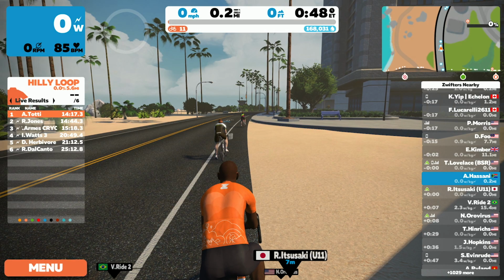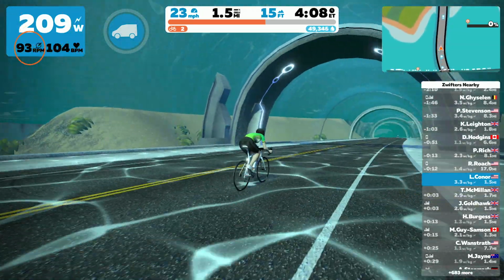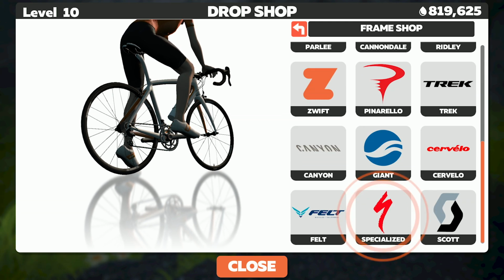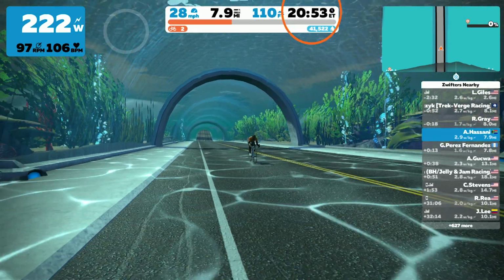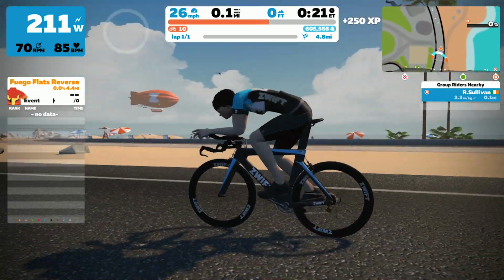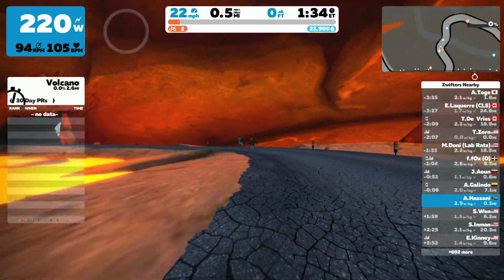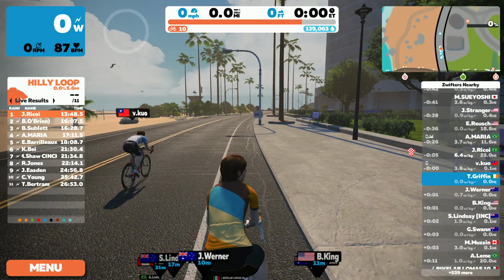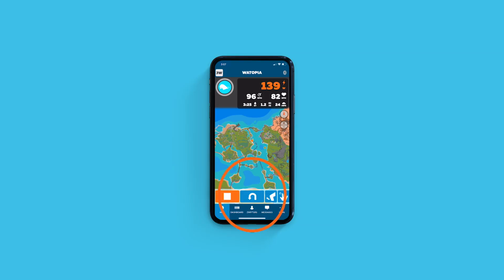How to Read the Heads-Up Display (HUD) in Free-Ride Mode— Official Instructions | Zwift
Zwift’s Heads-Up Display (HUD) includes a lot of information to help you understand your data while in free-ride mode. Learning to read this info makes Zwifting even more fun and effective. This video breaks it down.

Level up your Zwift experience by learning more about the heads-up display.

1. Menu: The Menu is where you can find features like your profile, avatar customization, settings, summary of your stats for the current ride, and more.
2. Leaderboards: See how you compare to other Zwifters on the same course. See recent stats from previous rides.
3. Current Efforts: See your current output.
a. The large number is your watts (power).
b. Cadence and heart rate will also show up here if you have those sensors paired.
4. PowerUps: These are temporary bonuses to your performance. If you have one, you’ll see it near the top-left of the screen. Don’t have one? You’ll get a new one when you pass through an arch.
5. Rider Level: This is our progression system. The more you ride, the more points you earn, the higher your level. The max is 50.
6. Drops: Redeem these in-game credits for items in the Drop Shop. You earn Drops by cycling in Zwift. The farther you go, the higher you climb, the more calories you burn, the more Drops you earn.
7. Speed: Your current speed in Zwift and takes into account factors like drafting, the road grade, and your weight. You can change the display to Imperial or Metric units in Settings.
8. Total Ride Distance: This is the total distance traveled in Zwift for your current ride. You can change the display to Imperial or Metric units through Settings.
9. Total Ride Elevation: This is the total elevation climbed in Zwift for this ride. You can change the display to Imperial or Metric units through Settings.
10. Total Ride Movement Time: This is the total moving time for your current session. Any time you stop, this counter will stop as well. Note that segments track your total elapsed time spent inside that portion of the course.
a. If you're setting a lap time, the leaderboard timer doesn't stop. Ever. Even if you really need to grab another water bottle.
11. Rider XP Bar: This progress bar shows how far along you are to your next rider level. You unlock new gear each time you level up.
12. Minimap: This gives you a better idea of your location on the course. You can change the view of the map by clicking or tapping on it. One click zooms out a bit, and the second click zooms way out for an overhead view.
13. Course Profile: At the bottom of the minimap is a zoomed-out view of the course profile, so you can see what's coming up for the route you're on. The big pin is you, and the arrow indicates the direction you're riding. All the smaller pins are other Zwifters around you. The upside-down pins indicate the segments on the course in relation to your current position. The percentage shows the current grade of the course. As the grade increases, the numbers will increase in size and turn red.
14. Riders Nearby: This is a list of all the other Zwifters who are online, sorted by how close they are in proximity to you. You can see their w/kg, approximately how far ahead or behind you they are, the length of their current ride, and which country they're from. If someone has a jersey for a segment, it will show up here.
15. Action Bar: Normally hidden, you can bring up the Action Bar by pressing the 'Up' arrow key (Mac/PC), tapping on the screen (iOS), or swiping up on the Apple Remote's touchpad (Apple TV). You can also access these tiles from the Zwift Companion app while in-game.
16. XP (Not Shown): You earn experience points by Zwifting. You earn even more during difficult workouts. You get more XP for hard efforts as well as long efforts. You also get XP for drafting. There’s also an XP powerup that doesn’t require activation. XP affects how you level up.